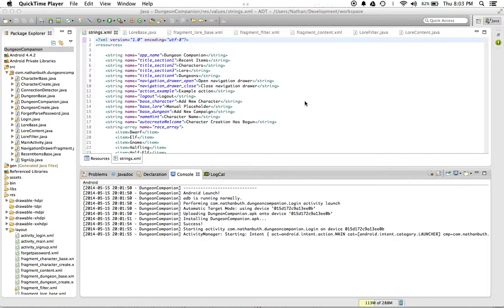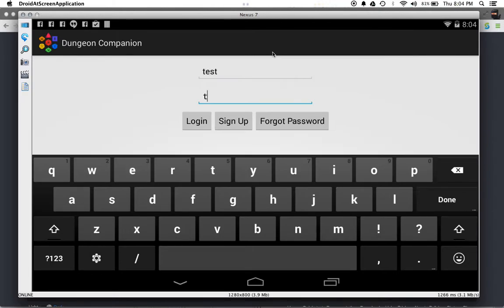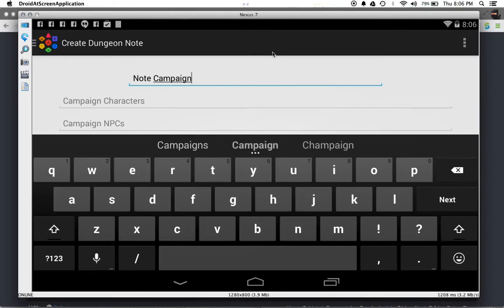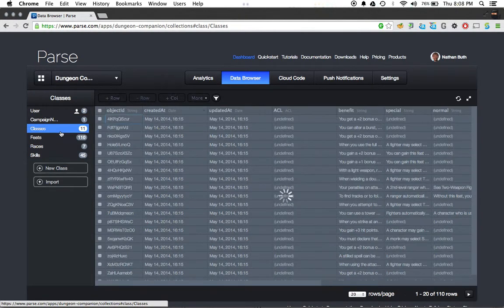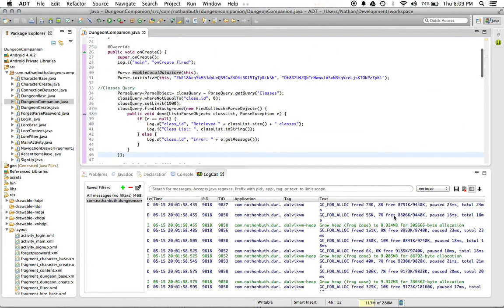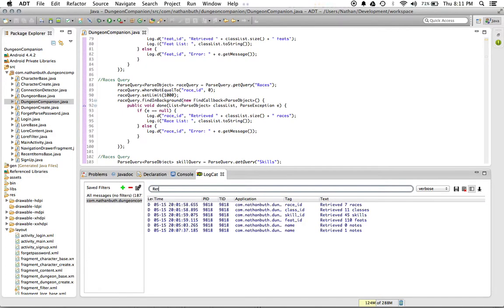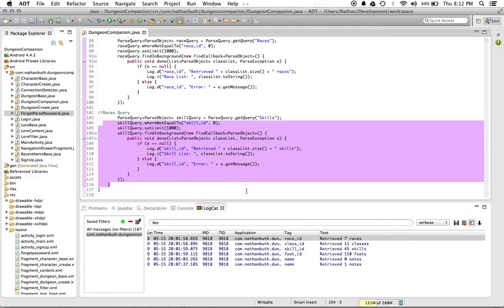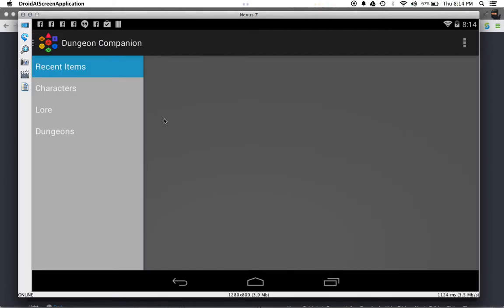Dungeon Companion Beta Release